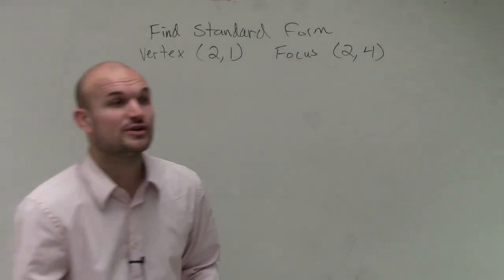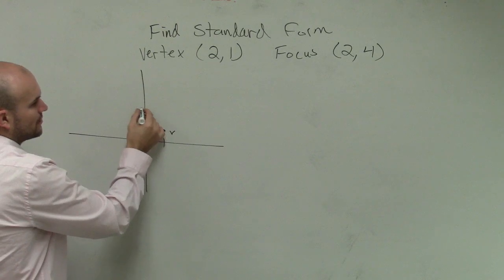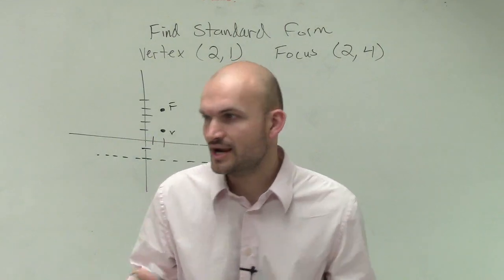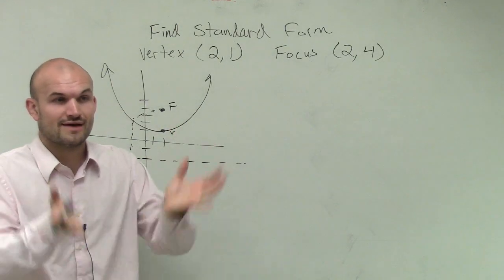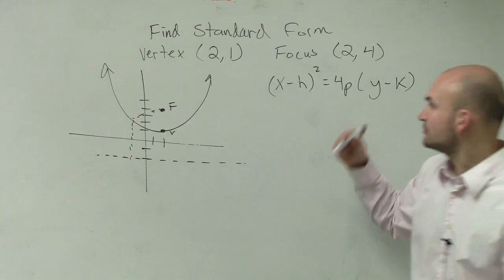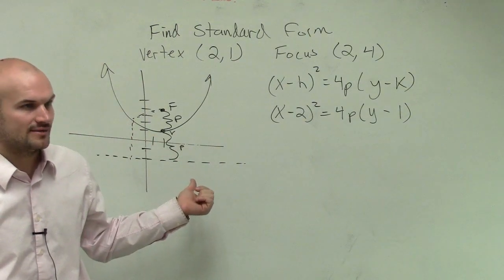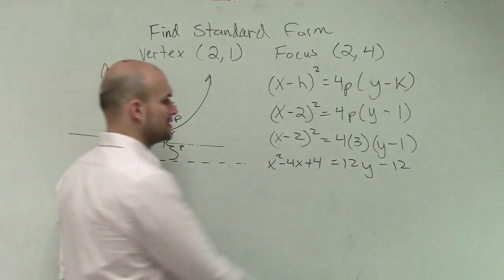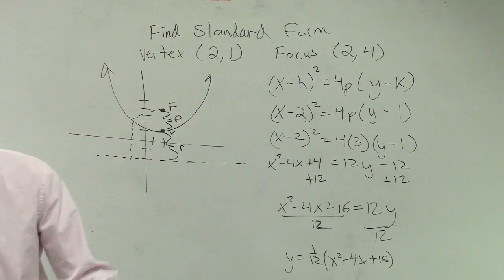Finding the standard form of a parabola given vertex and focus